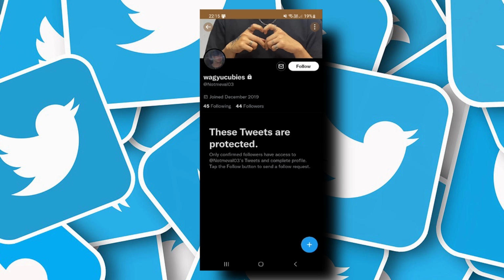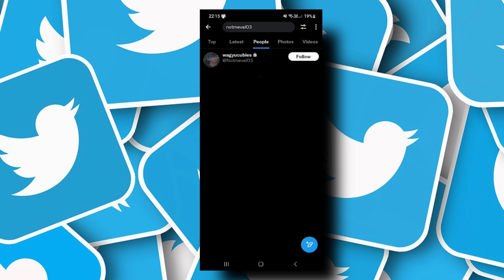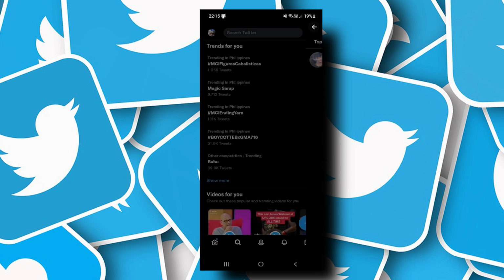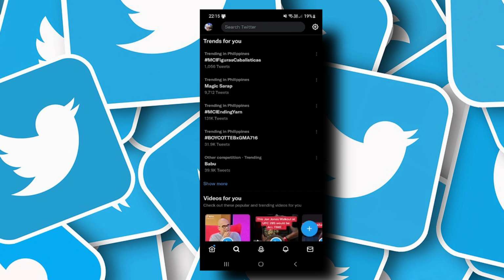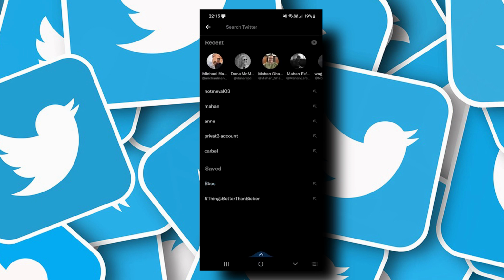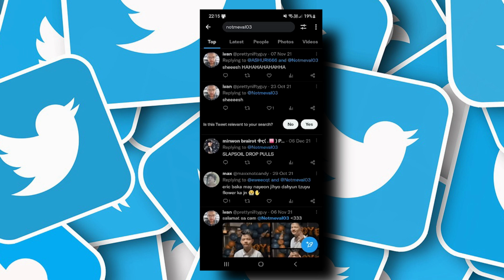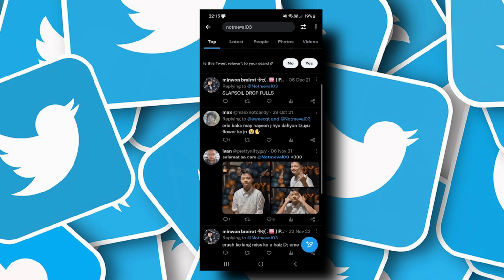How Do You See Private Twitter Accounts 2024 Fast#tutorial2024 howto #2024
To view private Twitter accounts quickly in 2024, you typically need to send a follow request to the account owner.

If they approve your request, you'll gain access to their tweets and profile. Keep in mind that respecting privacy settings is crucial on social media platforms.